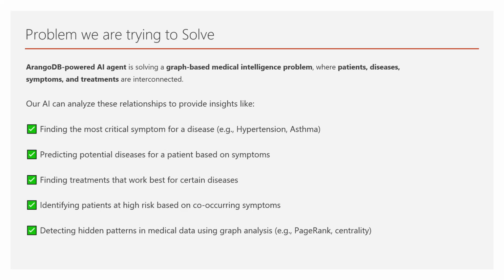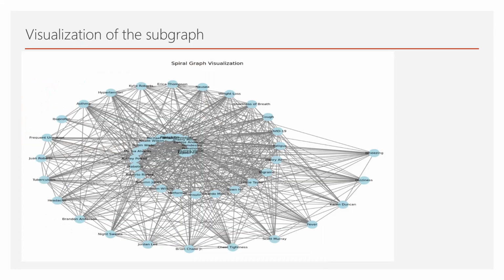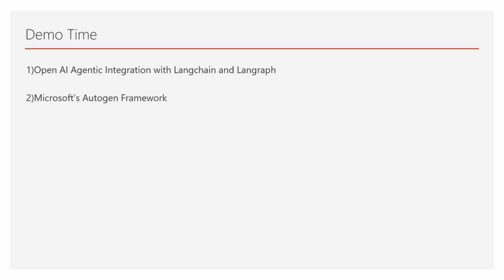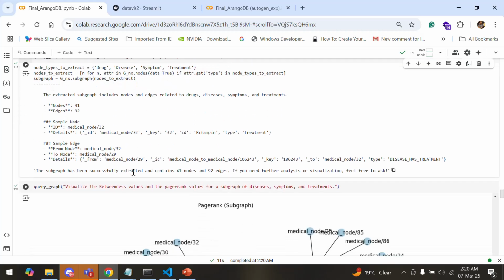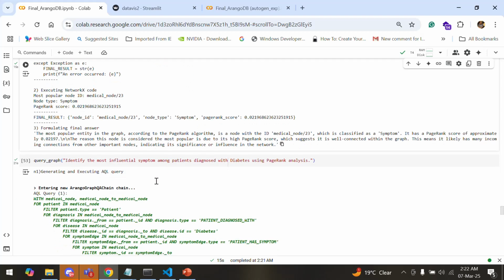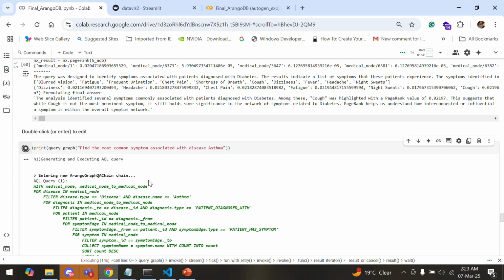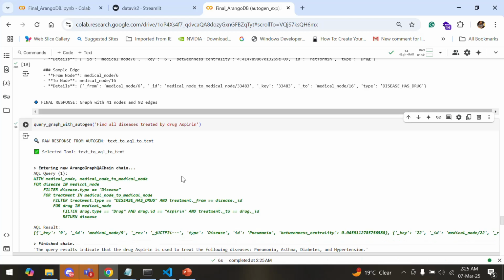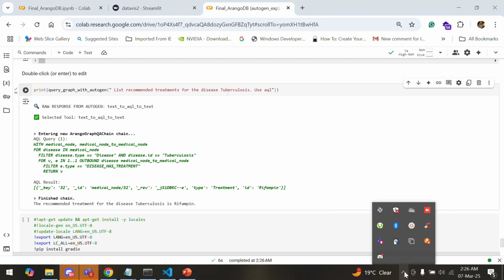ArangoMedica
Our AI can analyze these relationships to provide insights like:
✅ Finding the most critical symptom for a disease (e.g., Hypertension, Asthma)
✅ Predicting potential diseases for a patient based on symptoms
✅ Finding treatments that work best for certain diseases
✅ Identifying patients at high risk based on co-occurring symptoms
✅ Detecting hidden patterns in medical data using graph analysis (e.g., PageRank, centrality)